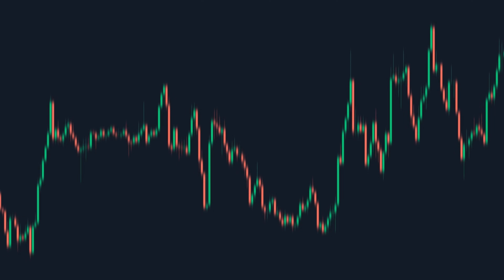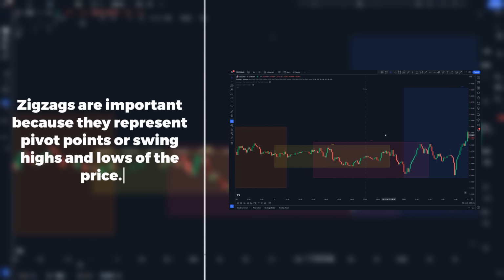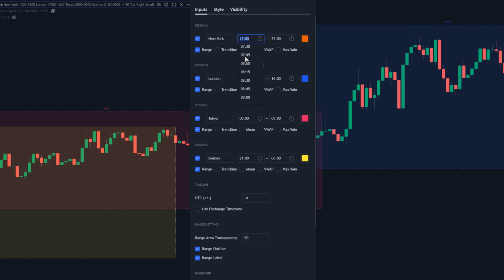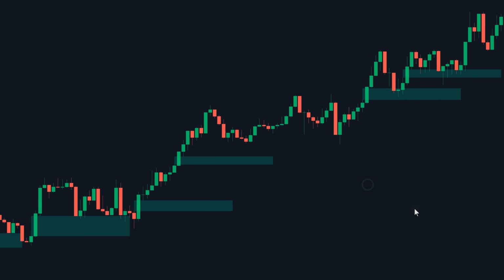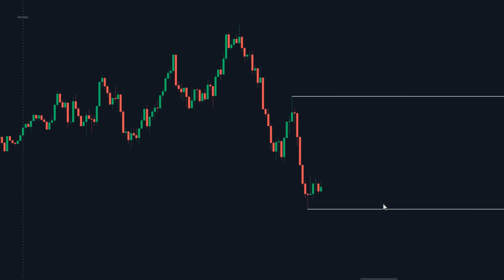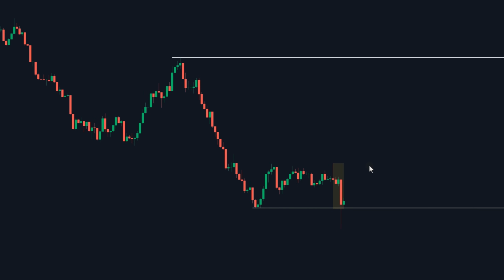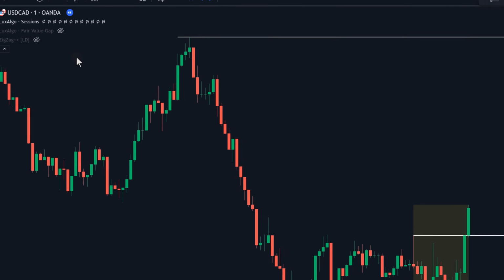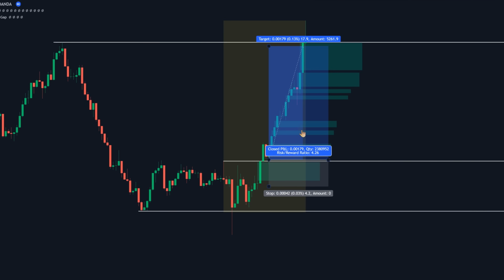The ICT Strategy That Can Replace Your Job In 3 Months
- Discover a trading strategy that, in just 90 days, can turn trading into a potential full-time gig! We break down the key indicators, entry-exit conditions, all with a touch of 🚀 and 💡.

We've set up essential indicators—SESSIONS by LUXALGO, FAIR VALUE GAP by LUXALGO, and ZIGZAG by DevLucem. This strategy shines with U.S. assets like EURUSD and NASDAQ. Developed by Michael, the man behind ICT, this strategy may have you considering a job change sooner than you think. If you're ready to take your trading journey to the next level, dive into this video. Learn about the correct time frame, the ideal trading session, spotting liquidity levels, and a market structure shift using the Zigzag indicator. Plus, discover how to seize opportunities with the Fair Value Gap entry method.